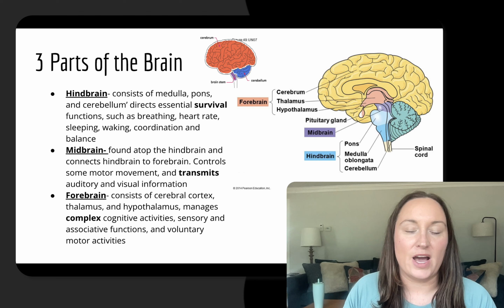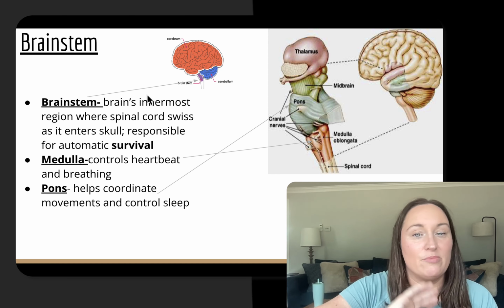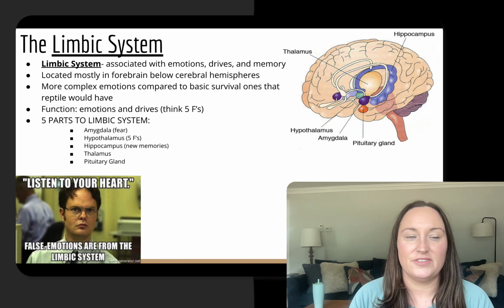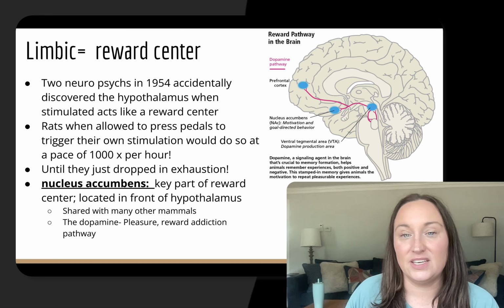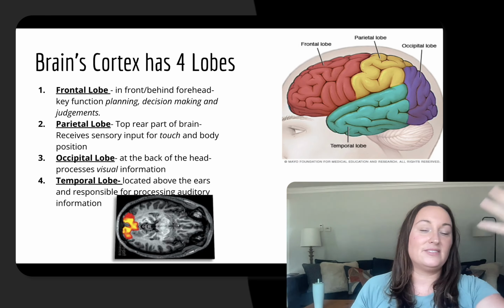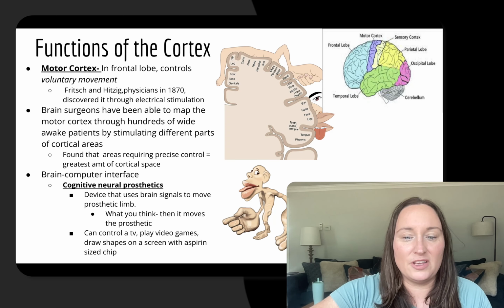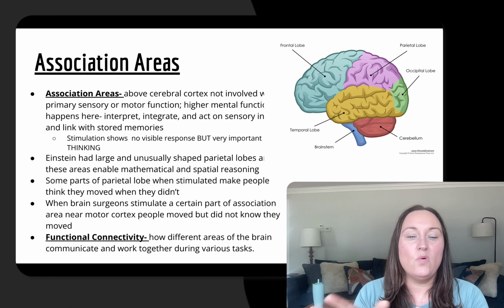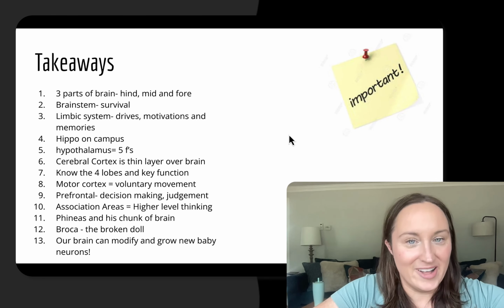Module 1.4B AP Psych